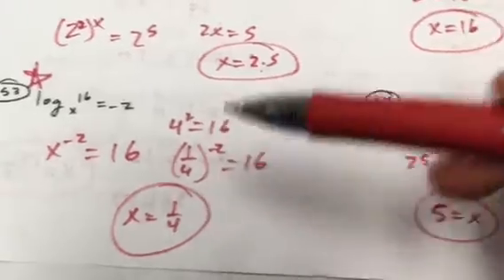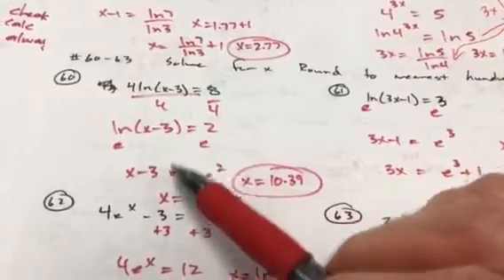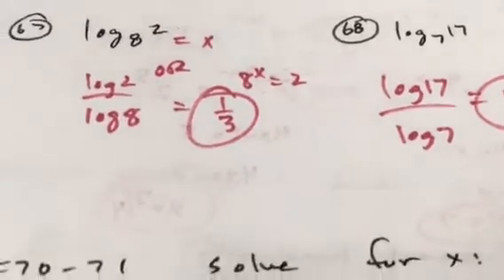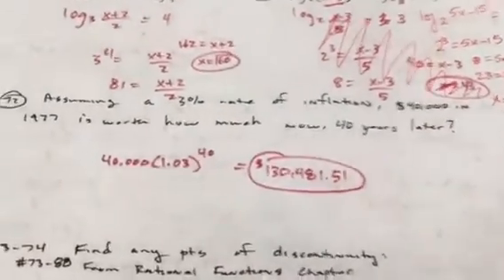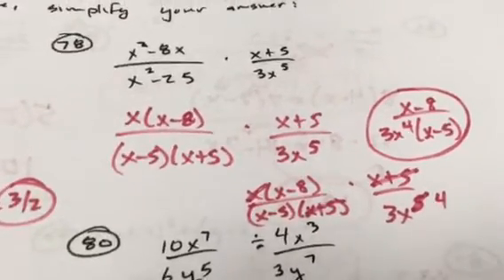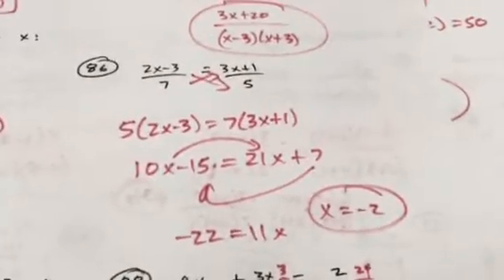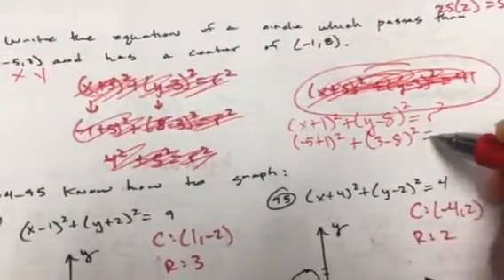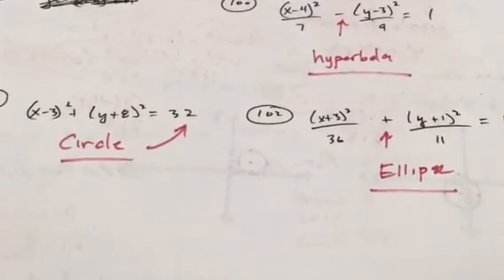Honors Algebra 2 Final Exam Review Video #2